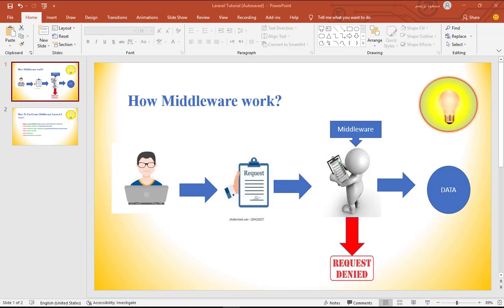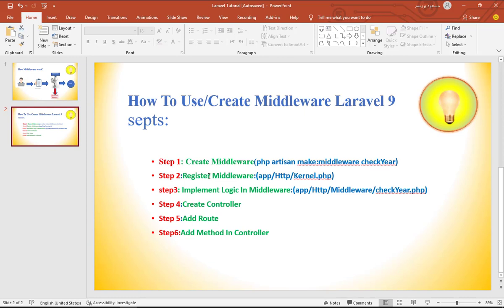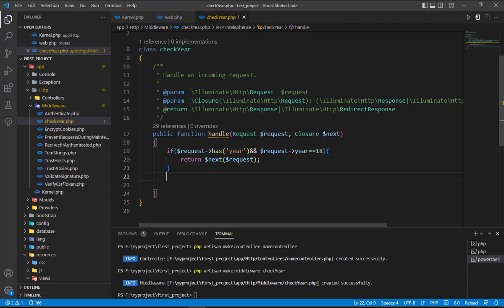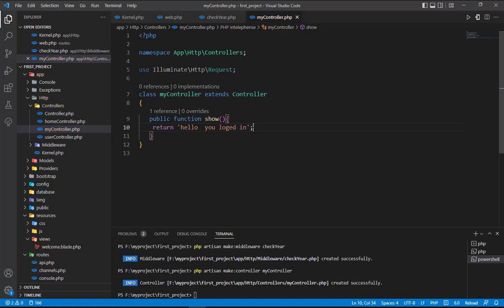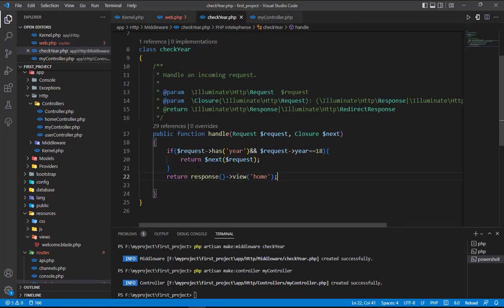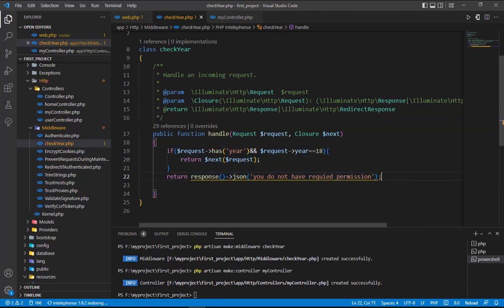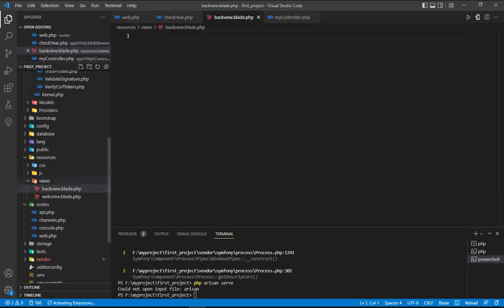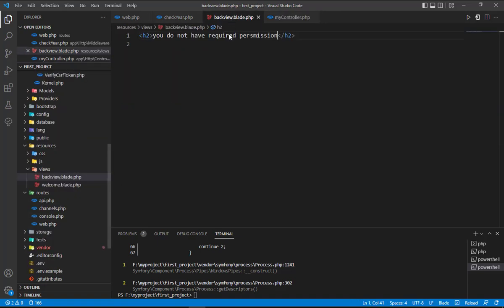12-Laravel 9 Tutorial Basic Middleware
In This  Tutorial we will talk about basic middleware